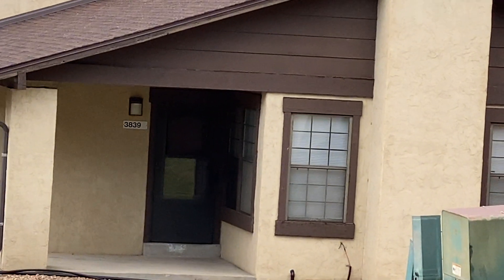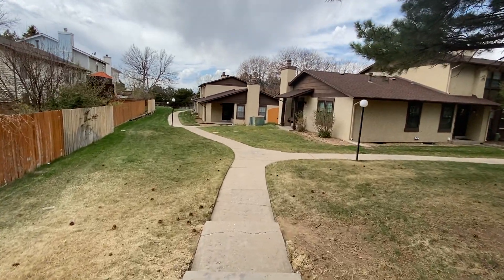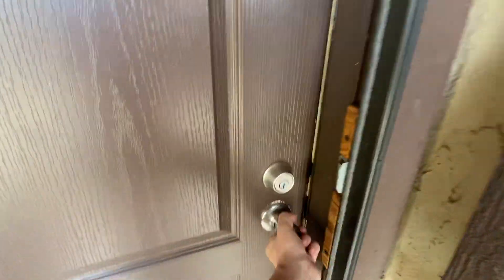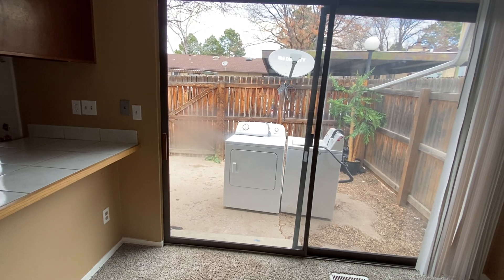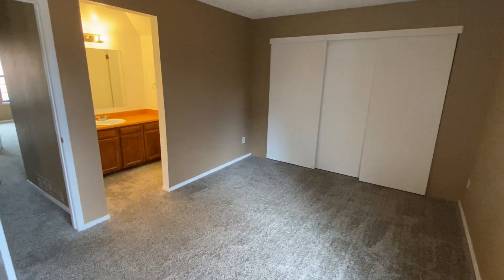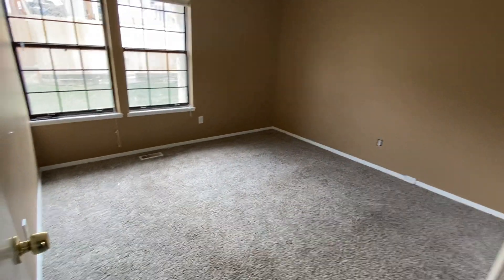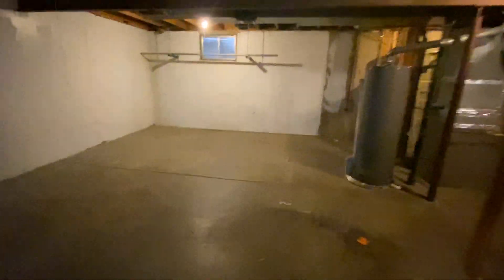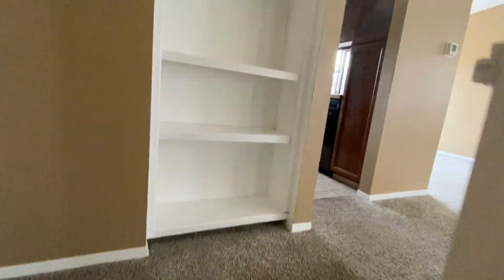3839 S. Evanston St Video Tour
3 bed 3 full bath home in a quite neighborhood with a detached double car garage right in the middle of the Aurora City Center.